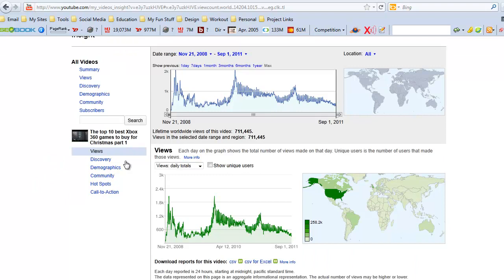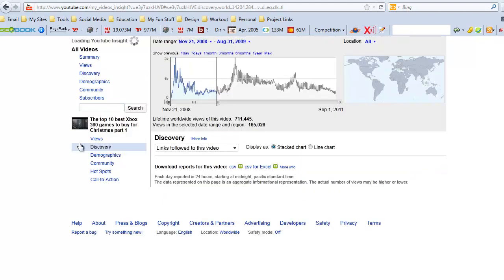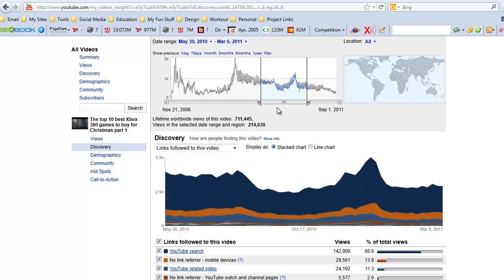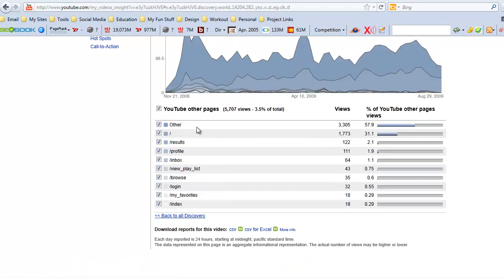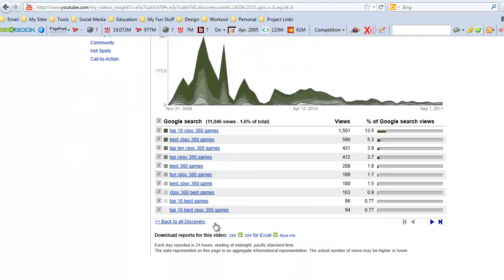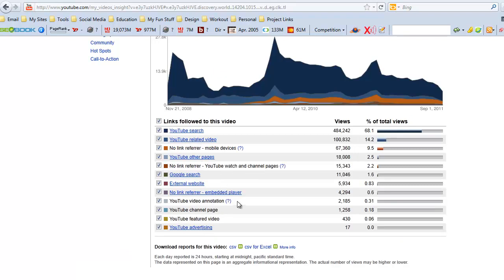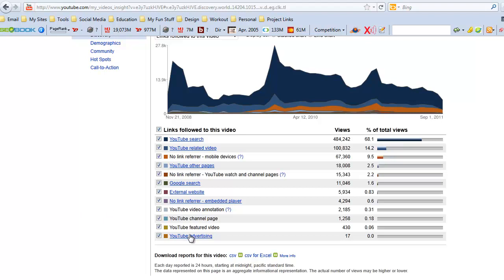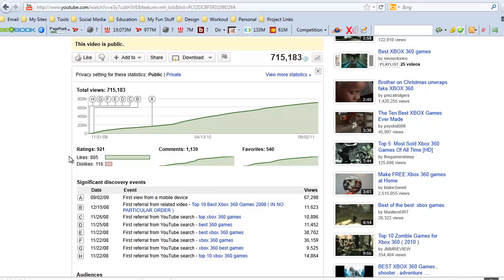YouTube Insight Tutorial